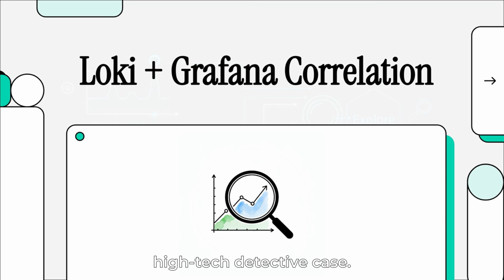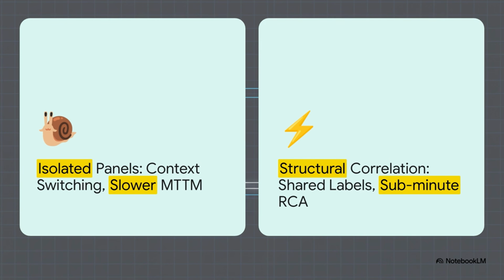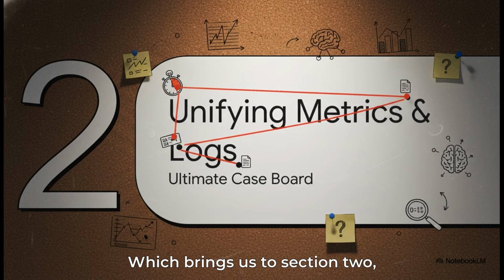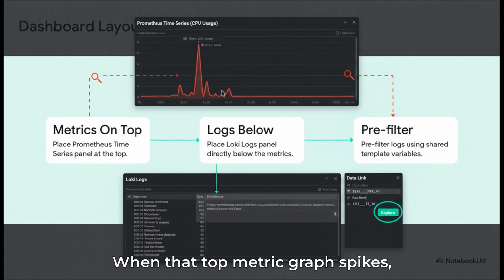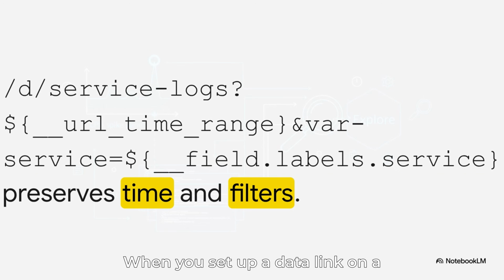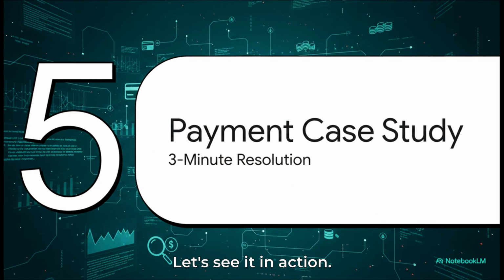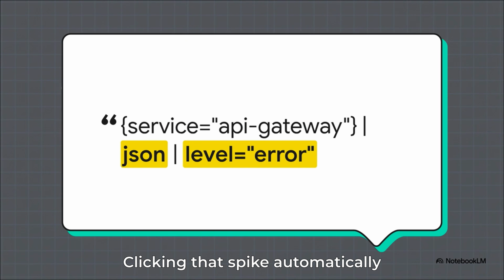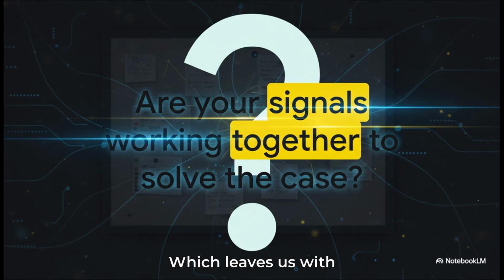Loki + Grafana Correlate Logs and Metrics on the Same Dashboard